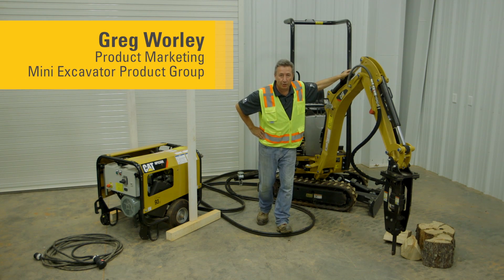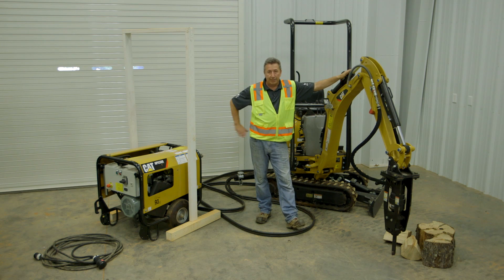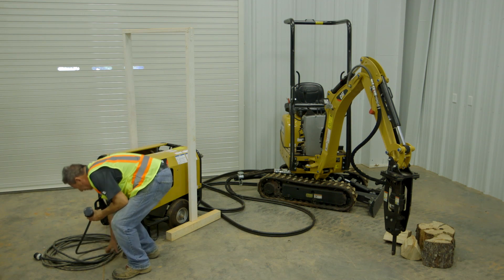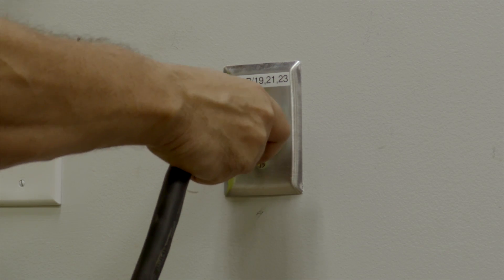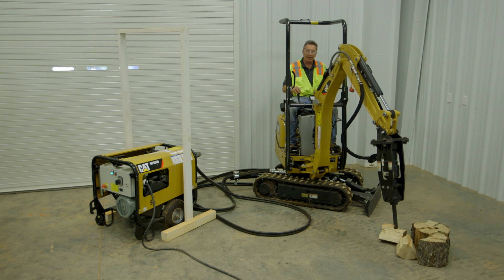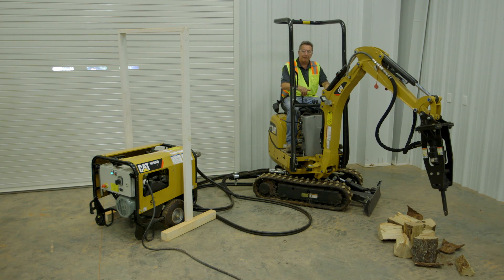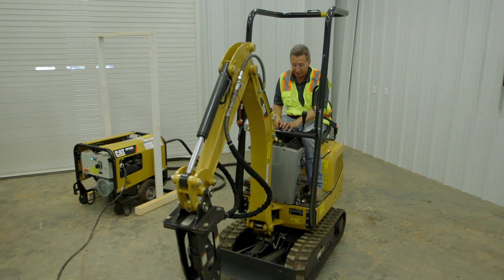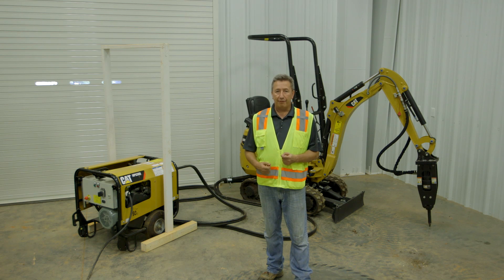How to Operate the Cat® 300.9D Versatile Power System with HPU300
| This video provides a quick look at how to operate the Cat® 300.9D Versatile Power System (VPS) Mini Excavator with HPU300. The 300.9D VPS can be easily set up for "zero emissions" and still delivers the same performance as a standard Cat 300.9D.